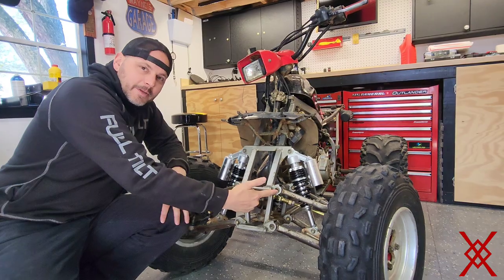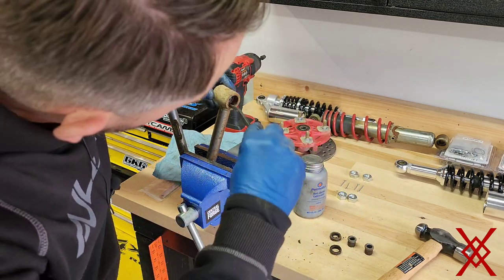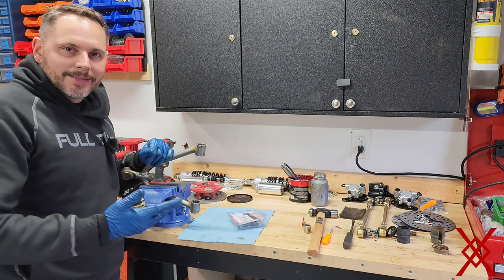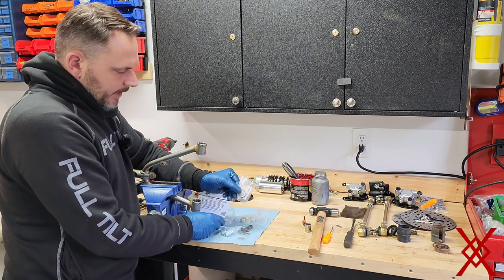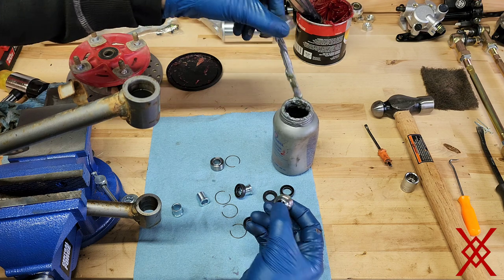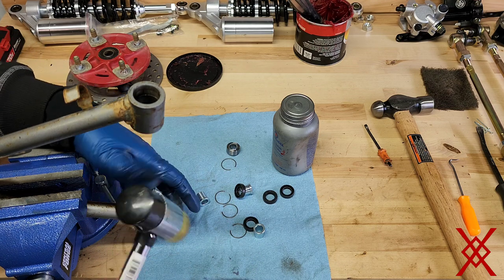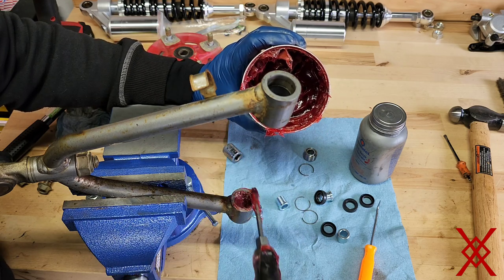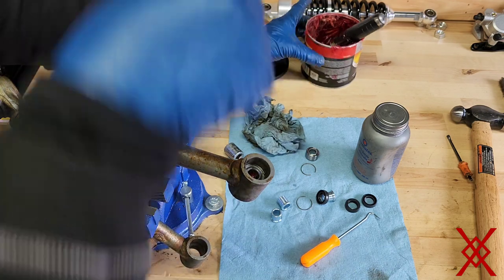HONDA ATV HOW-TO Replace A-Arm Bushing & Bearings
ATV A-Arm bearing & bushing, inspection and repair. Guidance to remove and replace worn out parts inside the a-arm on honda sport quads from 87-09. Amazing Honda kept the same style and parts for so many years making this atv restoration a little easier. On this bike, I used an All Balls kit for the upper and lower arms, same part number. Changing the bearing and bushing is similar across many brands and models.

I am not a certified technician and have learned mostly from my own mechanical knowledge and experiences. Some things I show may only work for me or, in some case, on what i am working on. Please wrench at your own risk and, when in doubt, seek a professional technician.

I own the license and rights to all music in this video.